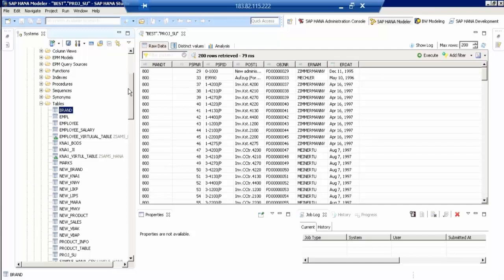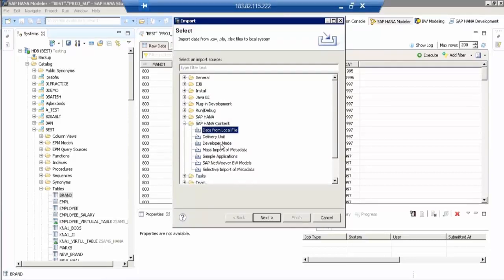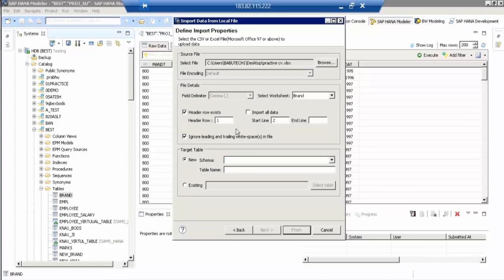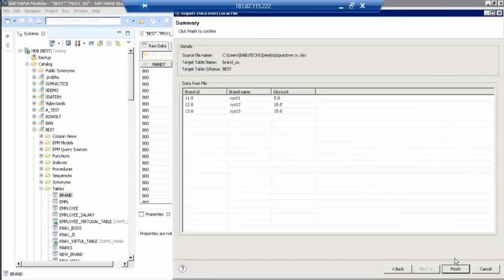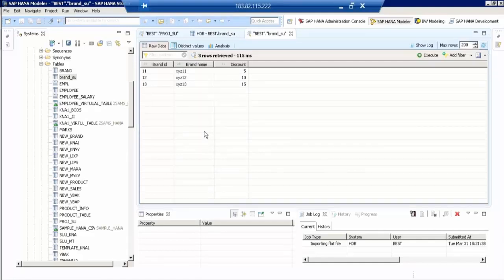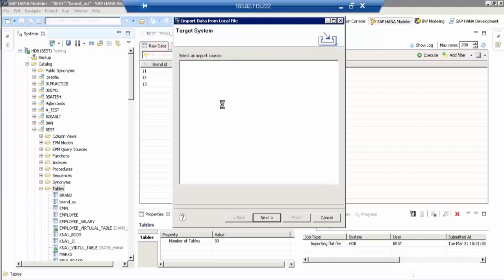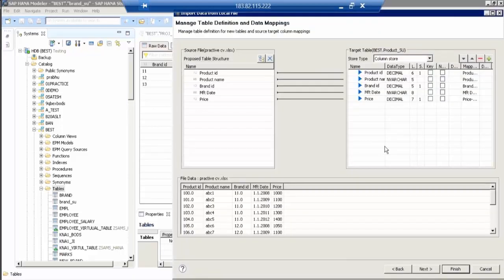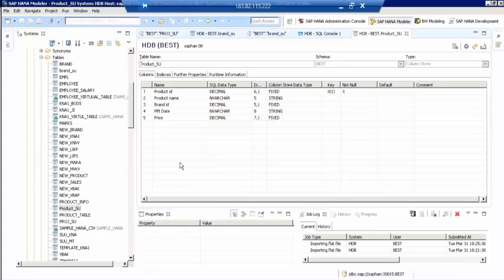SAP HANA Working on a Flat File online training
This online training video for SAP HANA gives an introduction of working on a Flat File in SAP HANA. Along with this, the aspirants also learn about importing data from local file under the SAP HANA content and viewing the data preview. To know more about the online training course, please